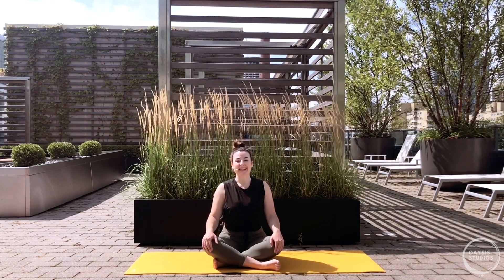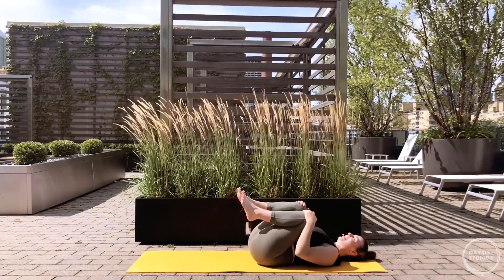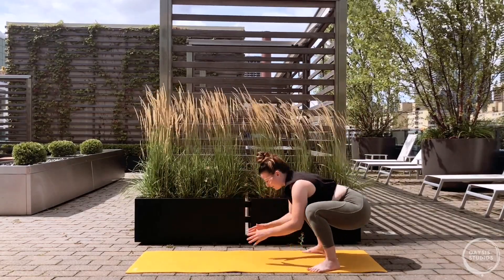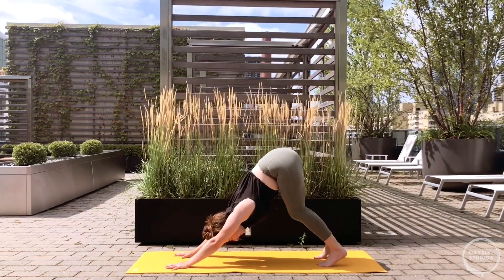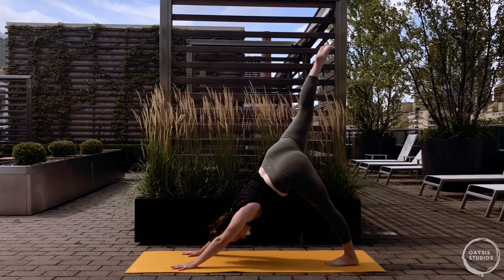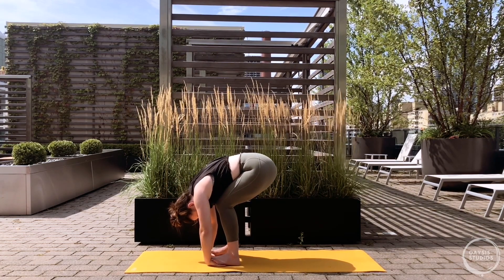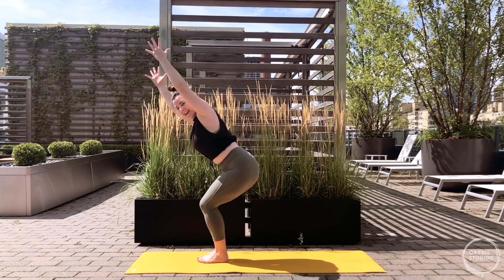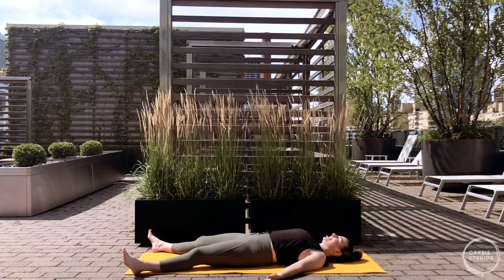Flow & Let Go | Yoga with Laura Mack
A perfectly balanced practice! Move through consistent flows to build heat and clear the mind. Make space around hips, shoulders and spine with twists, lunges, and forward folds. Finish off with longer ‘choose-your-own-adventure’ holds and deep breaths to release tension in the body. Leave the mat feeling refreshed and calm!
*previously recorded for Oaysis Studios